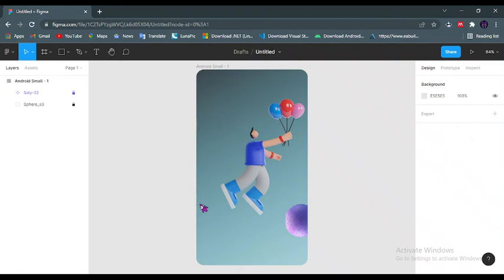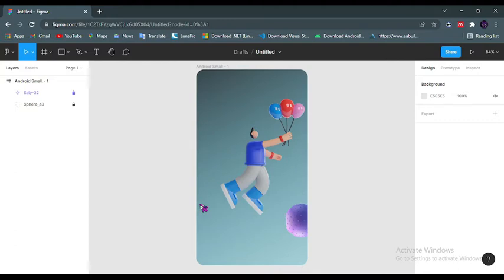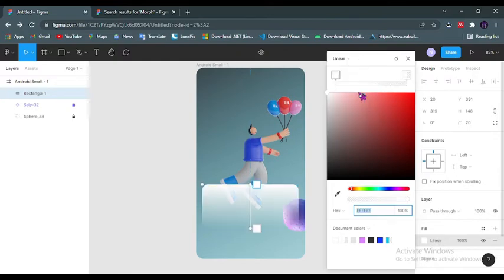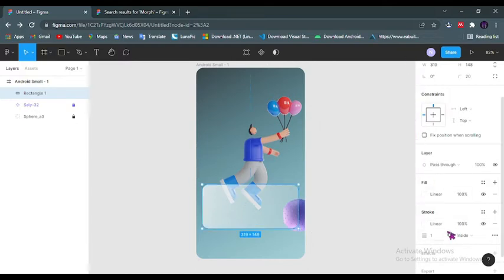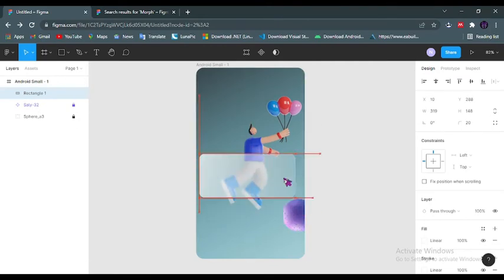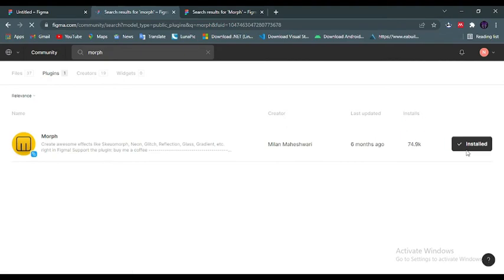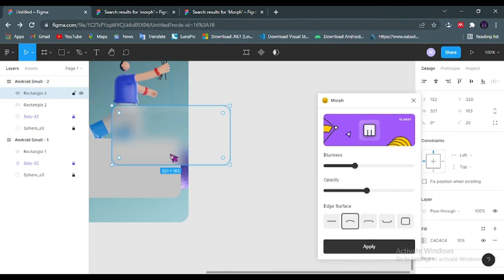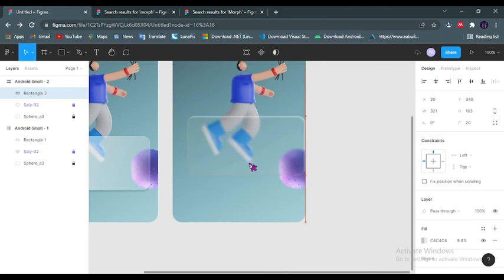How To ReCreate A Glassmorphism Effect In Figma || Figma Tutorial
In this video, i will be showing you two ways of recreating the Glassmorphism effect here in Figma. One of which involes the manual adjustment of the Transparency, Background blur and Shadow and the second method involves the use of a plug in called Morph.